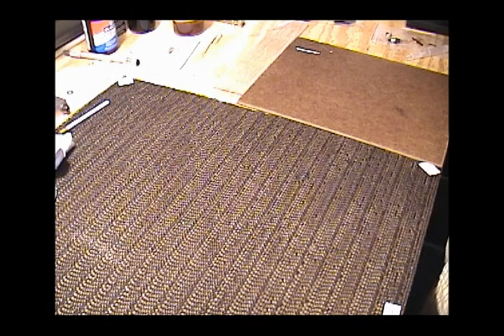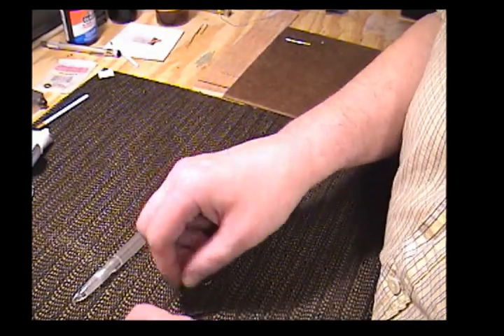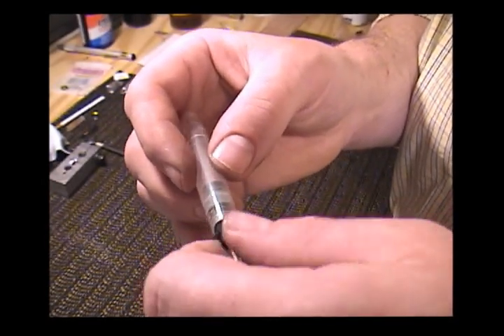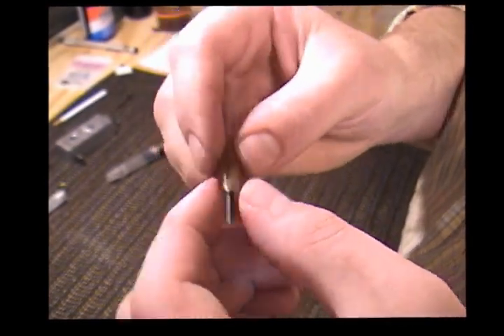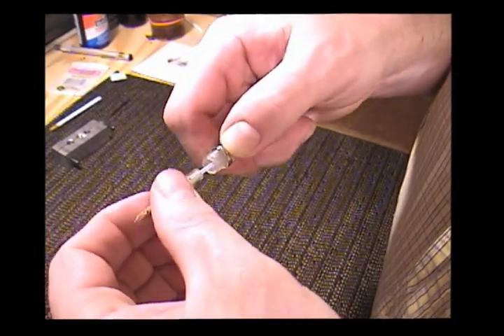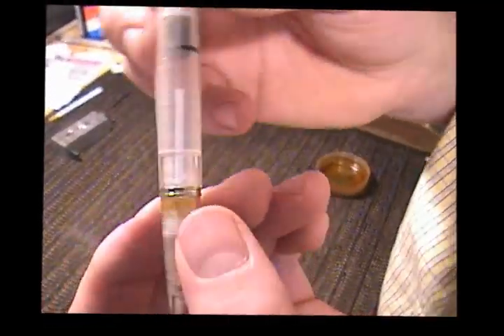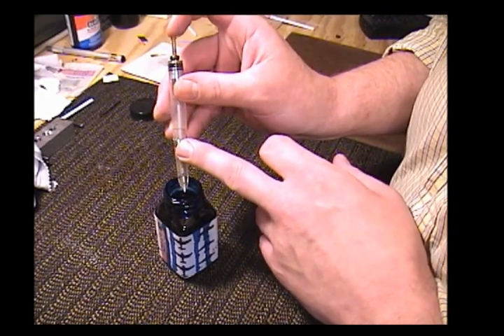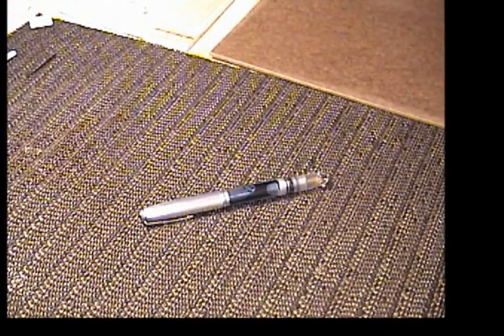Assembling a Fantasy Parker "51" Vacumatic Demonstrator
I put together from parts my dream pen, a vacumatic Parker "51" demonstrator using a fantasy hood/barrel/blind cap.